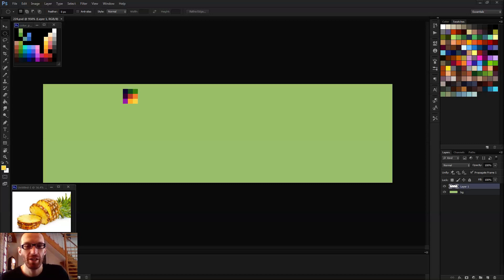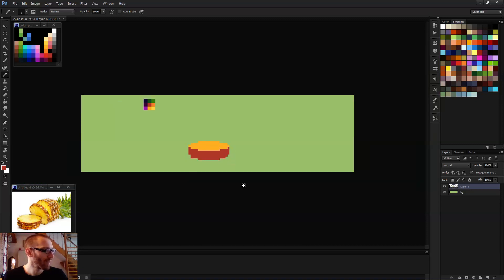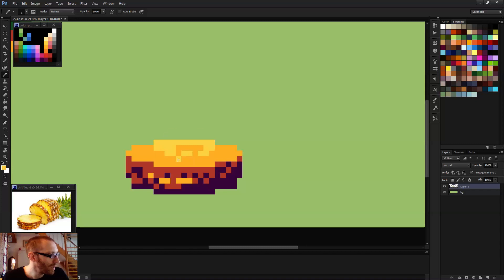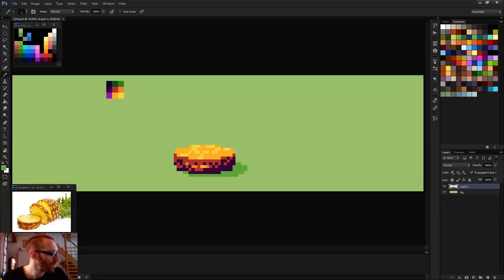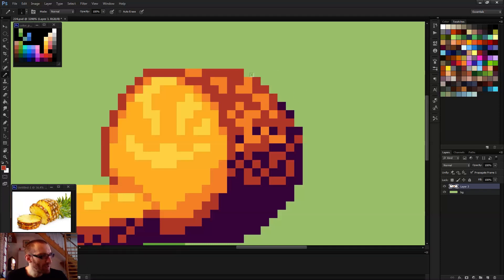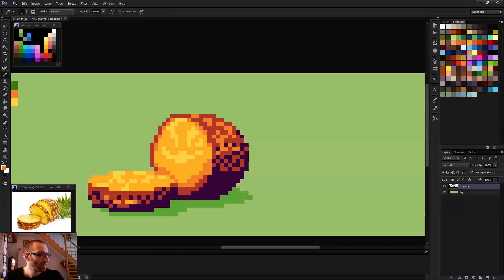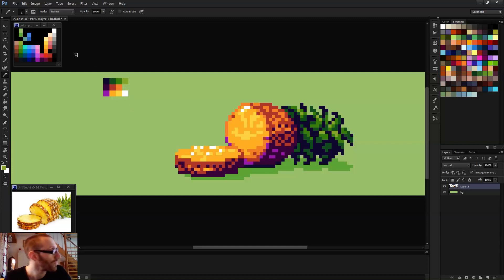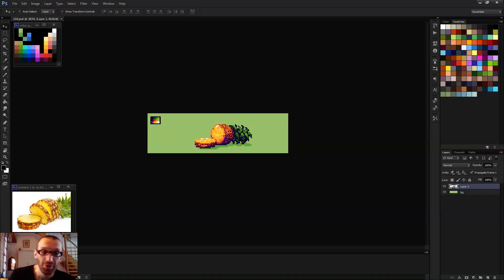Pixel Art Demo : Pineapple (224/365)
My name is Igor Sandman I make a pixel art piece every day.

The topics I discuss while painting are yours to choose. Leave your questions and suggestions in the comments or hit me up on your social media of choice.